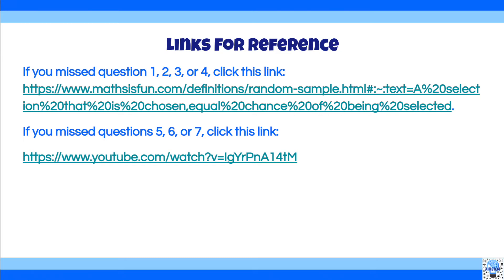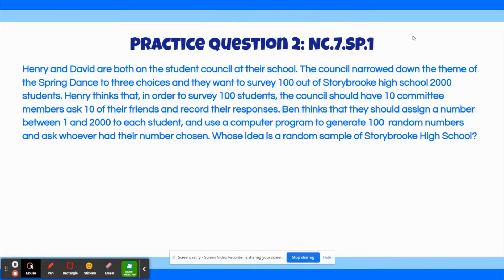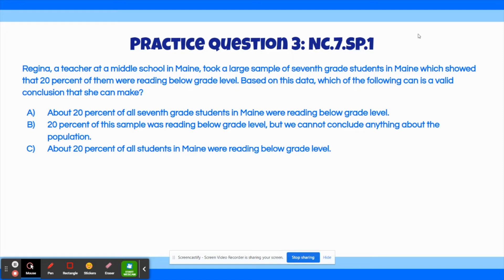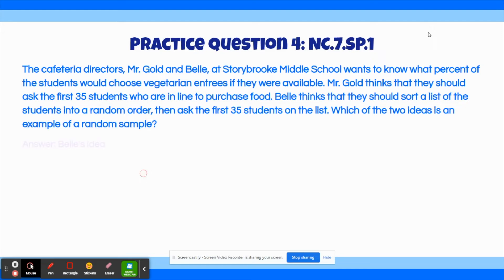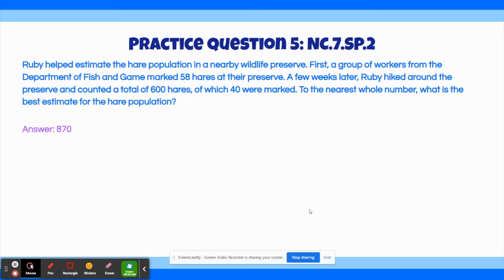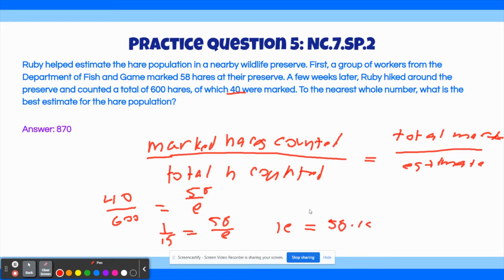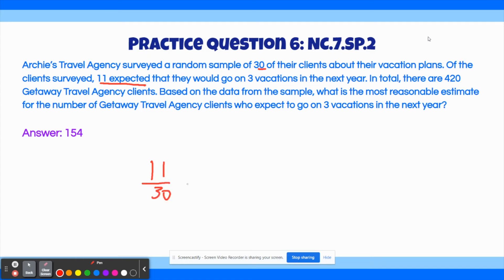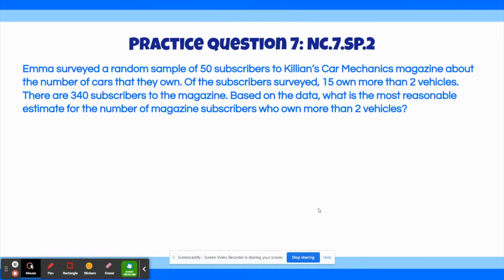7th Grade Math EOG Review: Statistics and Probability (Part 1)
Timestamps:
0:00 - Intro
0:57 - Question 1
1:45 - Question 2
3:07 - Question 3
4:39 - Question 4
6:07 - Question 5
8:47 - Question 6
11:14 - Question 7

Credits:
Writer, Recorder: Prahalad Srinivasan
Editor: Anika Moolan